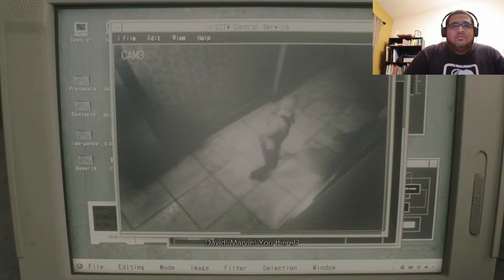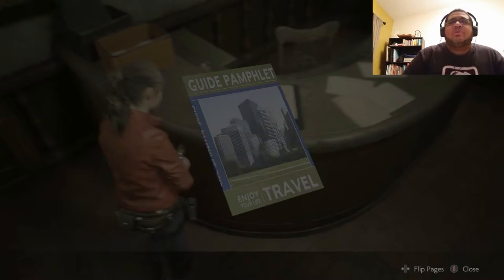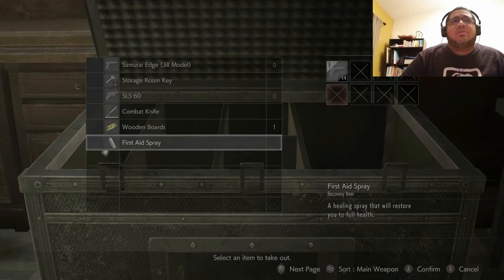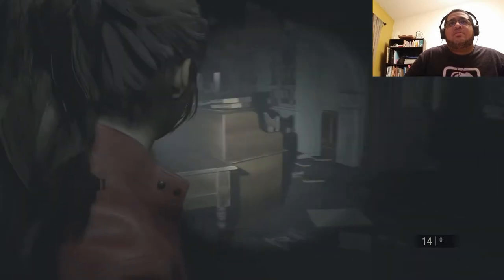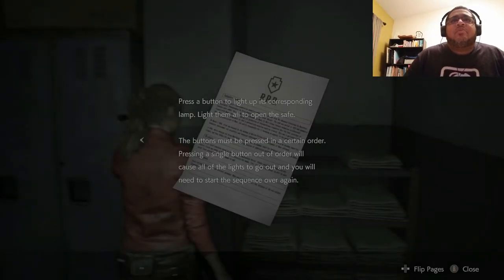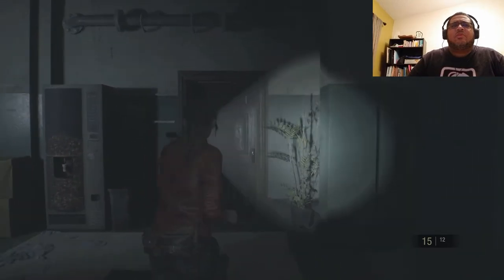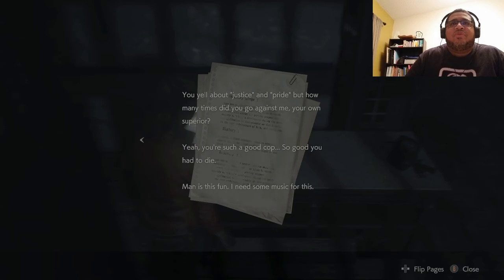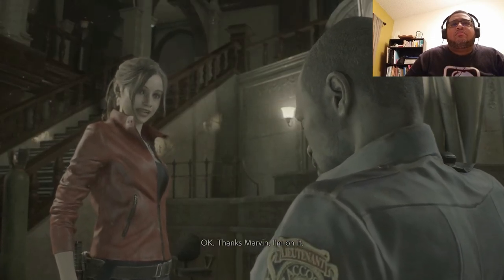Resident Evil 2 Remake Playthrough Part 1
** You should be 18 years old or older to enjoy this Adult Content!  **

I am playing on the PC, my build is an Intel i-7 4770, 64 GB of DDR3 RAM, 256 GB SSD Harddrive for the OS, Nvidia Geforce GTX 1080 TI, and playing with the Xbox One Wireless Sky Blue controller. I normally play on my 4K Samsung TV which does get 60 fps, but I don't have a capture card. I recorded myself and commentary with the phone, and recorded the gameplay using OBS Studio for Windows 7. I apologize for any lag during cutscenes, I guess it's hard to capture perfectly, but man I don't regret not having an Xbox One X or PS4 Pro when I get visuals like this on my PC!

Also I haven't played this game in a LONG time, and I actually don't remember if I ever beat it back in the days. As far as I'm concerned, this is my first time attempting to beat the whole game.

Thanks!
CGR

** We started Manna Entertainment back in January of 2015. We are a company committed to being able to make games with Creative Control (not controlled by Investors or non gamers), with longevity in mind. These are some websites where you can get more information about us, and what we do (as well as my team mates as mentioned in the video can be found in our Main Website):